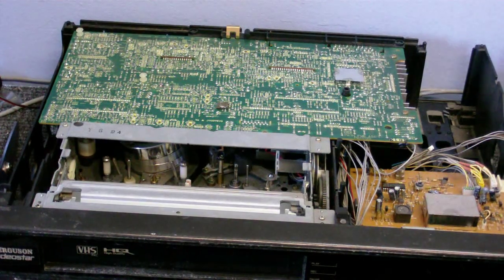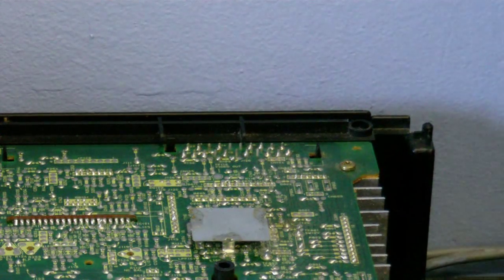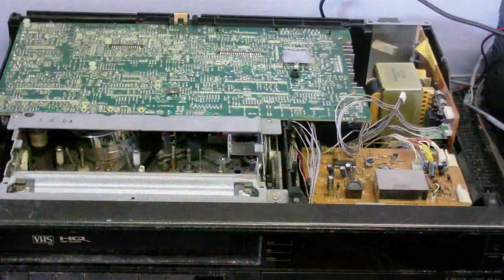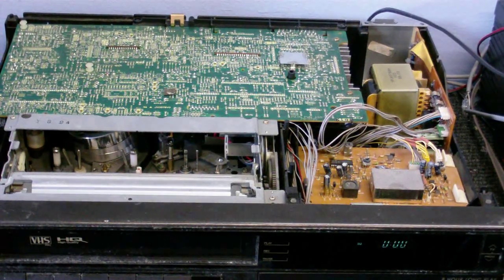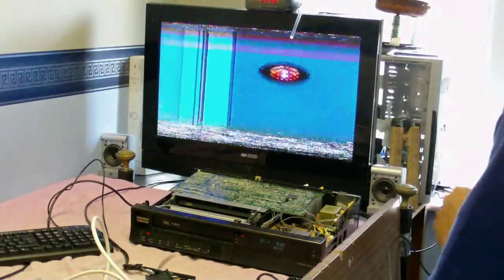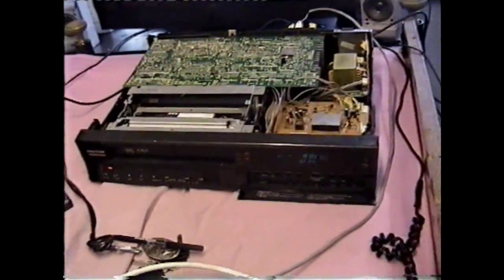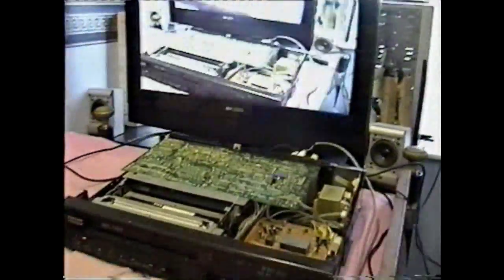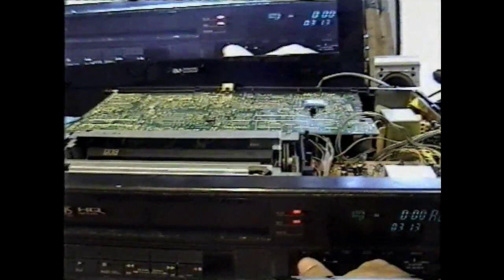CDC Electronic Workshop S2 EP 1- Fixing the Ferguson VCR pt 2 It's Alive!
Well this series ends here because ... I got it working!

And there's also a recording quality test too, i think 21hammadmossop wanted me to do a recording test on it some time ago, so here it is.

This was built to last, video recorders from the 80's are built like tanks compared to today's ones, today they have almost no build quality at all.

The rumbling you can hear the the fan blowing into the microphone.